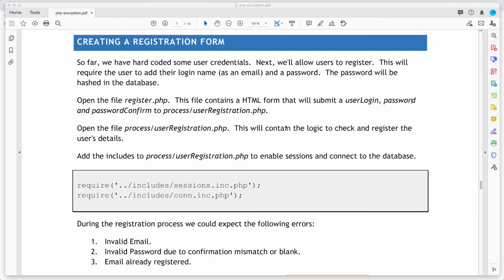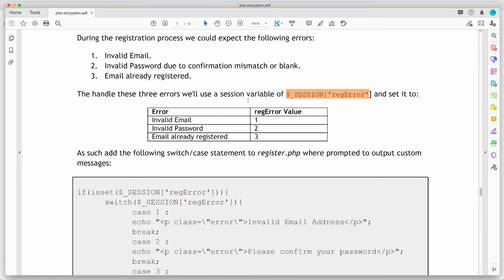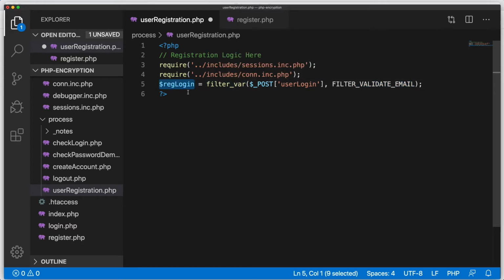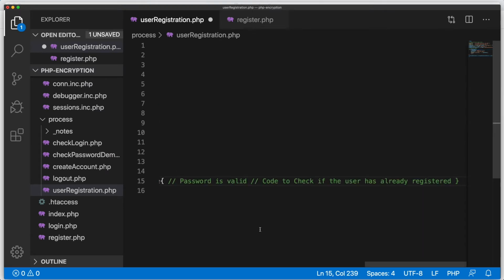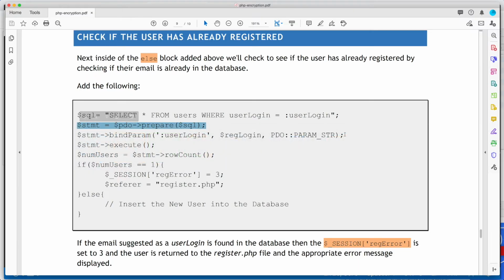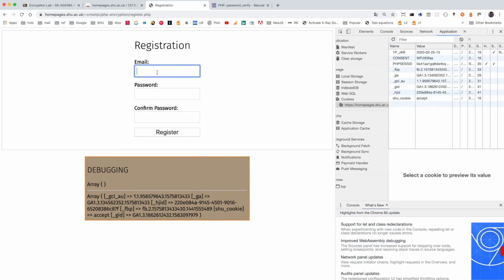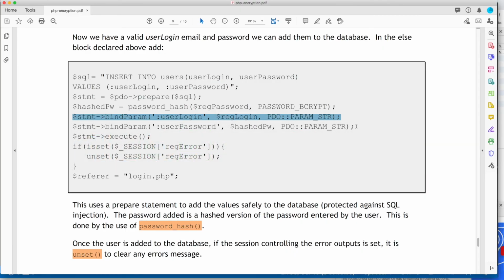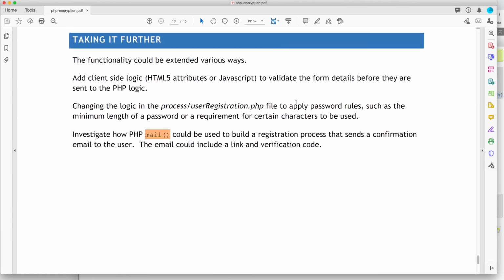Encrypted Login / Registration System with PHP/MySQL - User Registration (Video 4 of 4)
In the fourth and final video covering a basic login/registration system we look at how to register users and hash their passwords with the PHP method  password_hash().